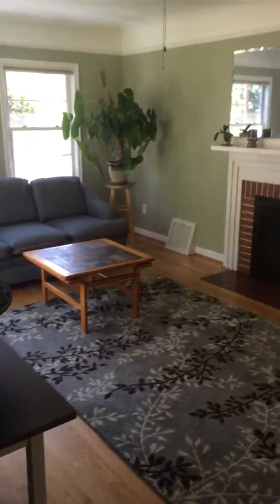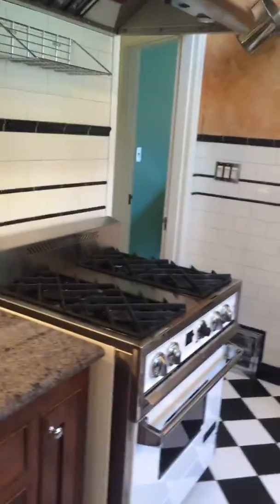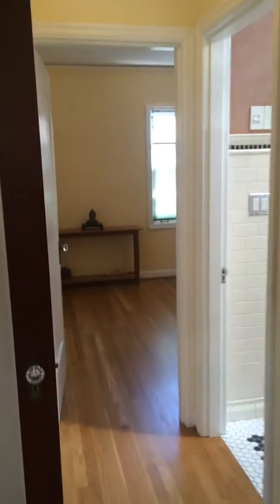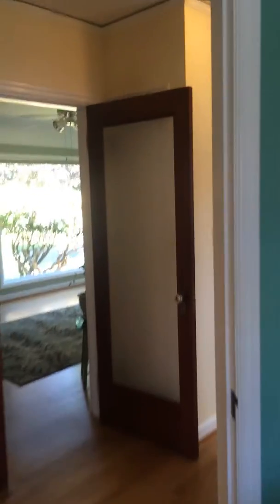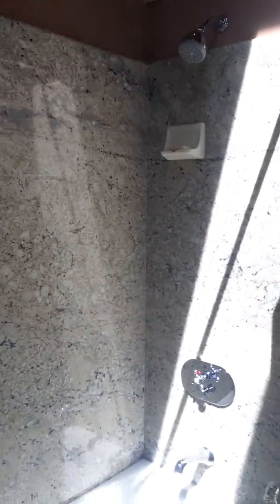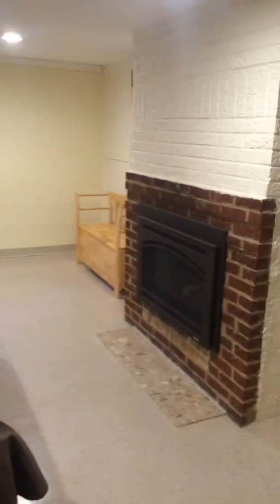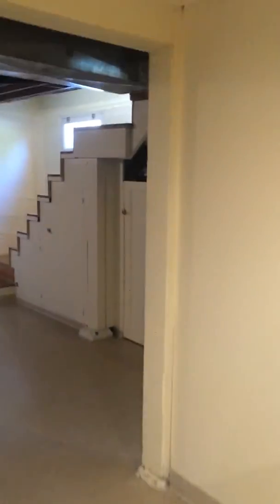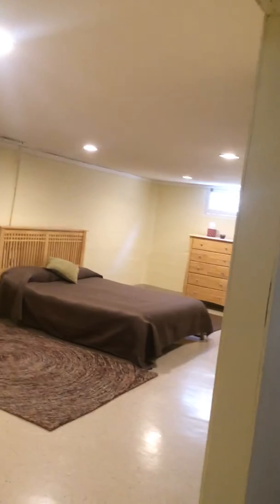8021 SE 42nd